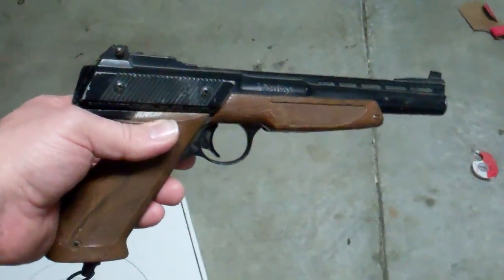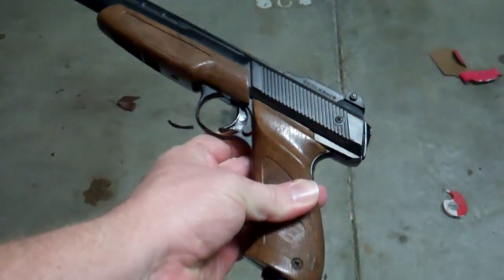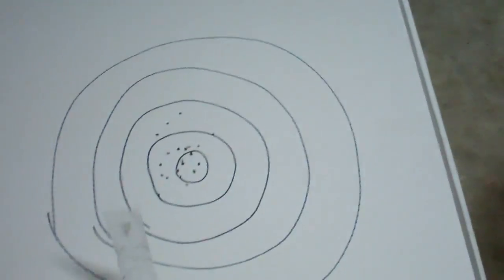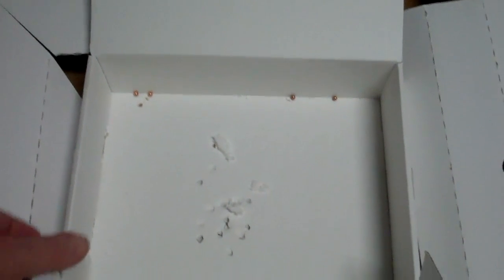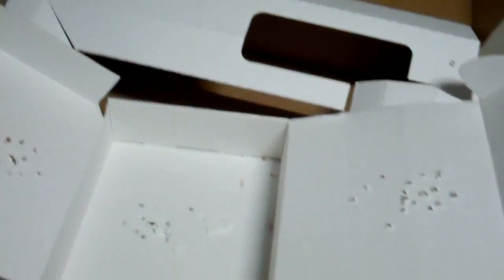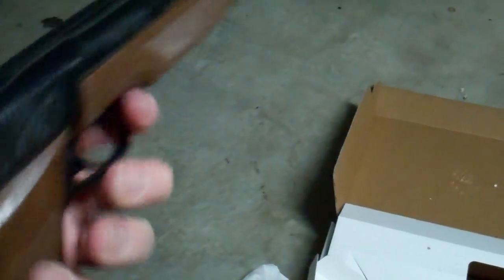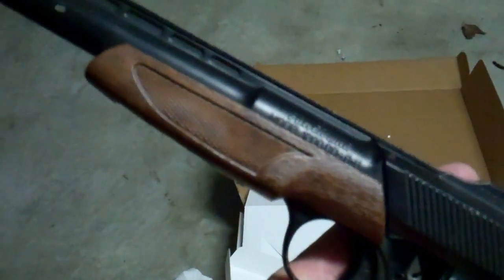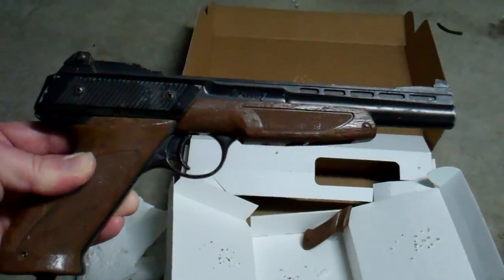Daisy Powerline 1200 CO2 BB Gun Power Line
This is my old daisy powerline 1200.  This thing is around 25 years old and is still accurate and powerful.  Amazing quality.